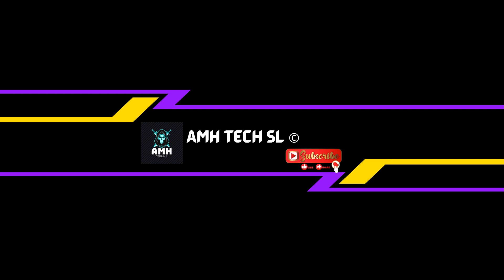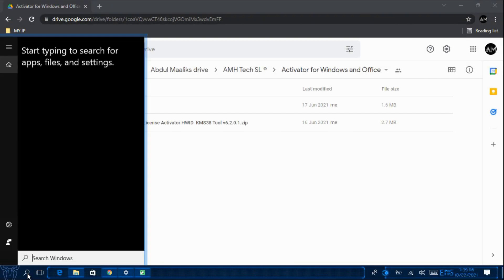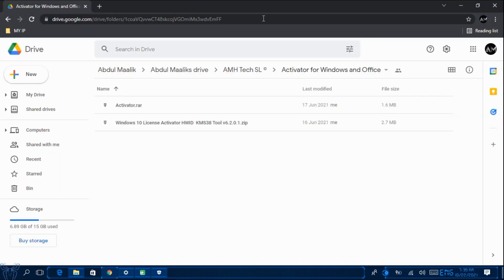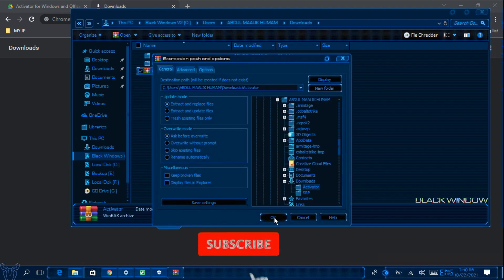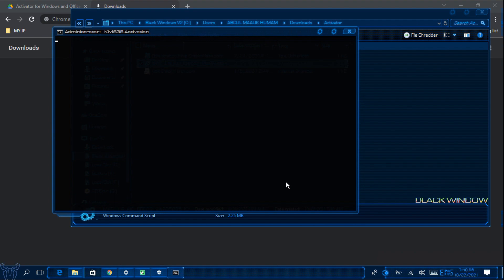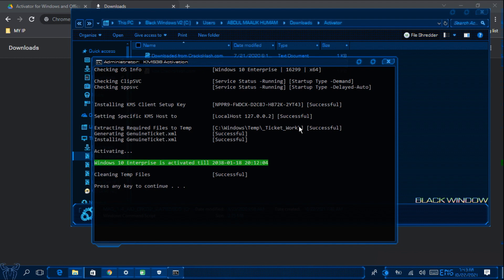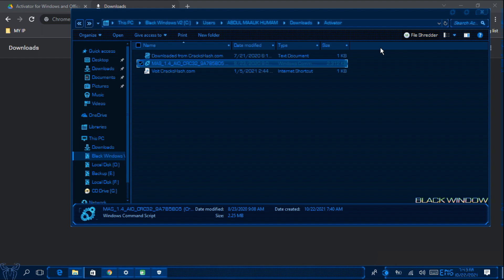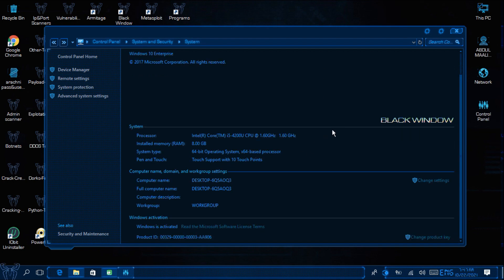How to Activate Windows 10 | Home | Pro | Enterprise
Learn How to Activate Windows 10 Home | Pro | Enterprise without any hassle in less than 5 minutes.
Note : You can also Activate any Windows 11 edition using this activator

Time-Stamps 🎥
0:00 Intro
0:34 Checking The Activation Status
0:58 Turning off Defender
1:44 Downloading the Activator
2:12 Using the Activator
4:46 Turning on Defender
4:56 Checking Activation Status After Activation

Please Comment on what video you want next , I will try my level best to Upload it As soon as Possible